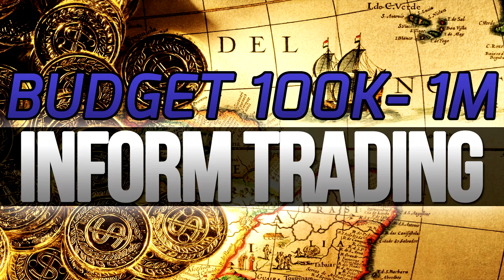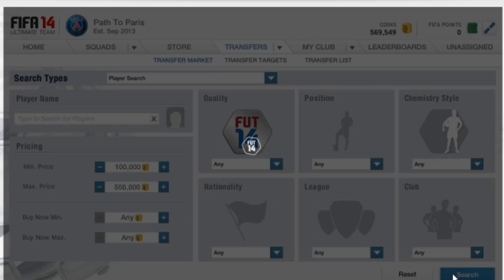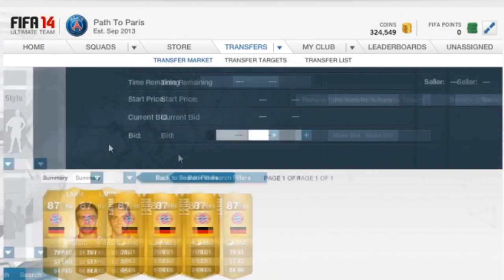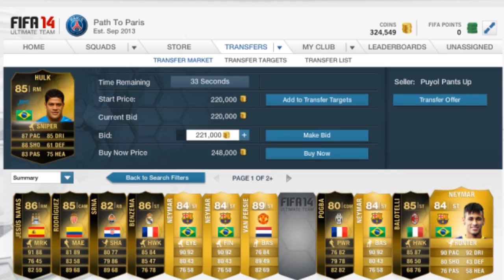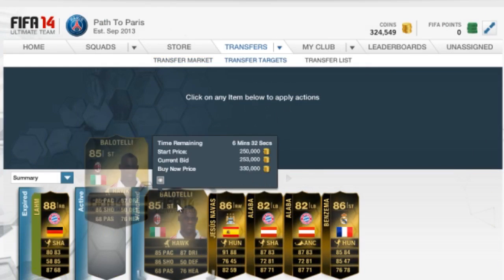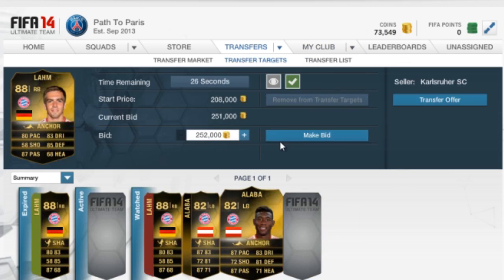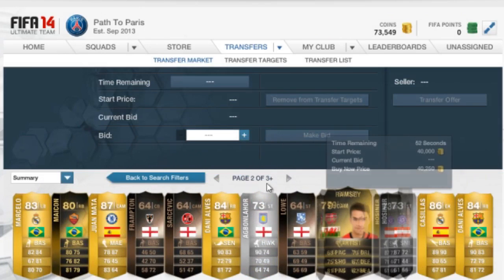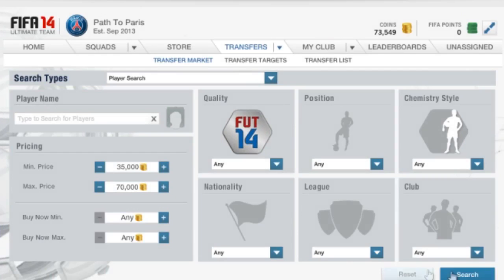How to Make Coins on FIFA 14 | IF TRADING METHOD | The Ultimate Trading Guide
dowpg